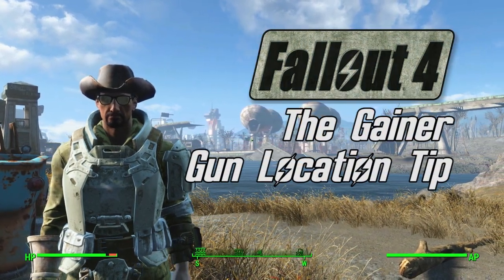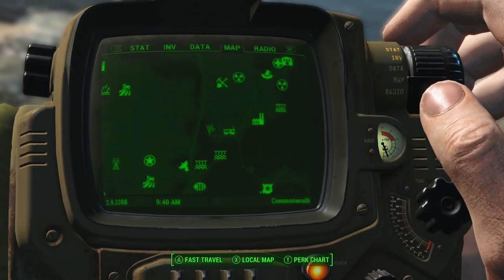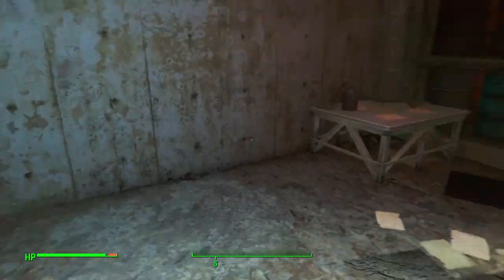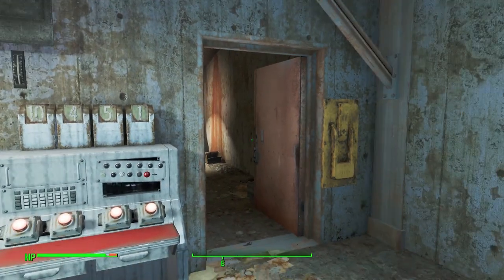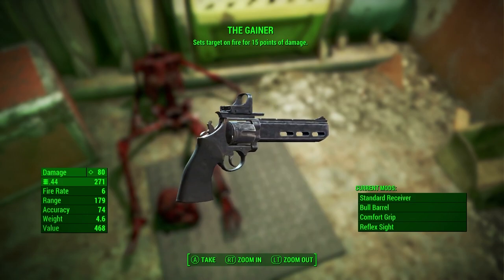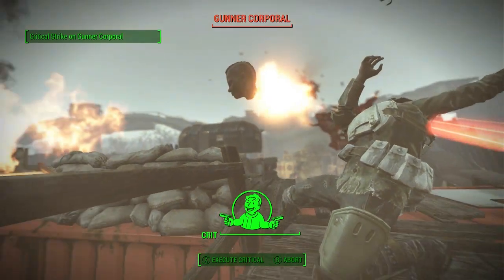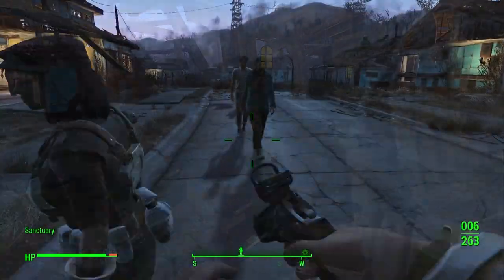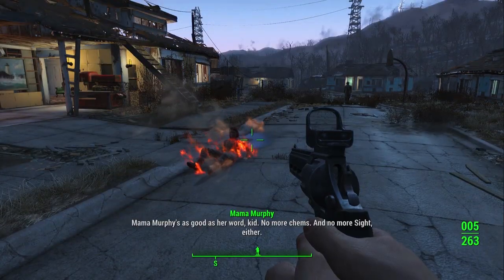The Gainer Gun Tip - Fallout 4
PhoenixFilms and Ghostsol continue the tradition of shooting things with flaming bullets. Is that a tradition. It's gotta be somewhere, right? Here's where to find the unique pistol, The Gainer, in Fallout 4.